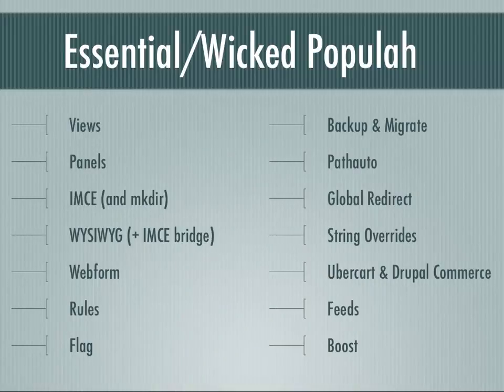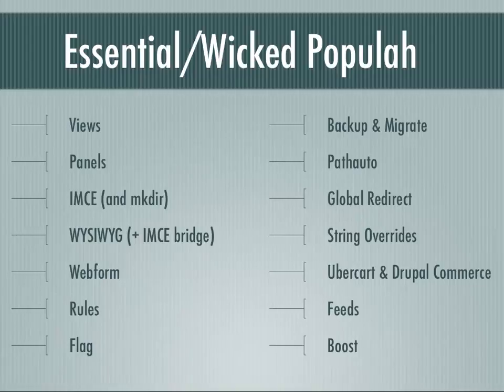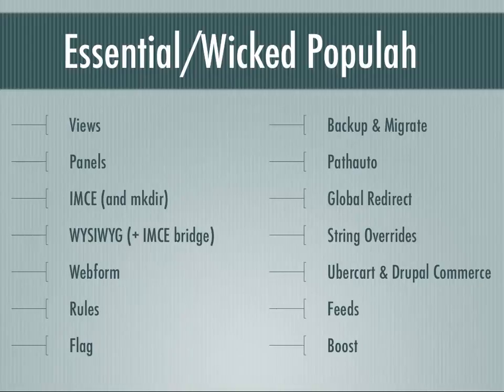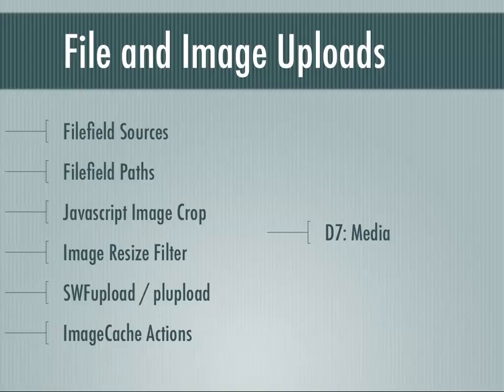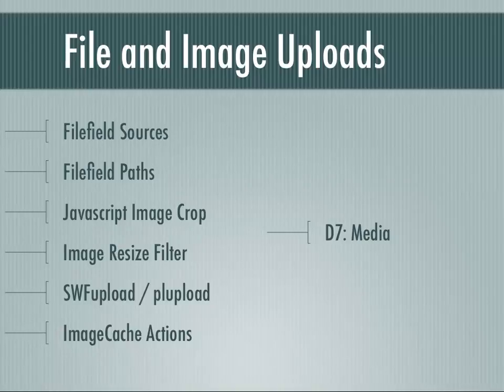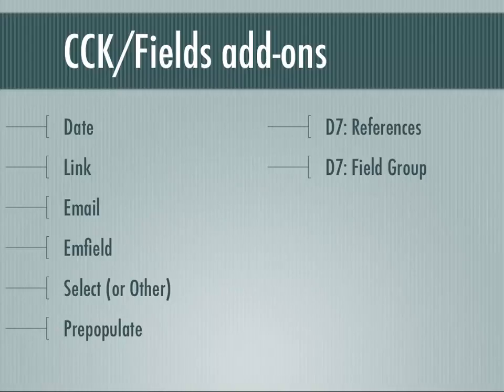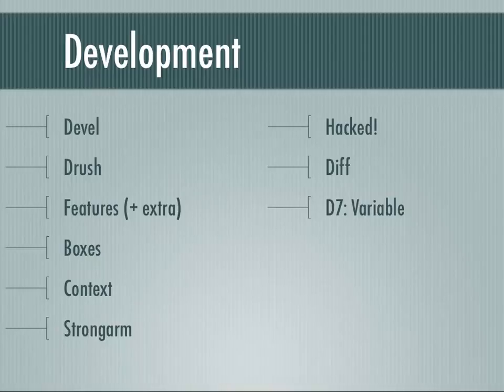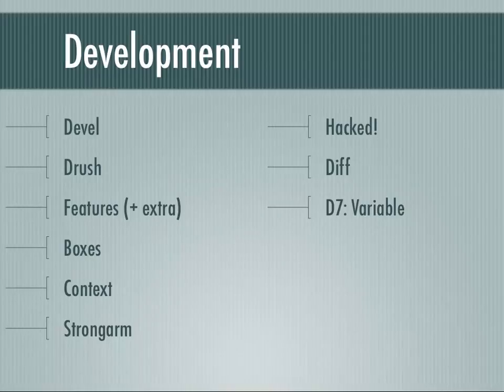A Bajillion Drupal Modules (DrupalCamp LA 2011)